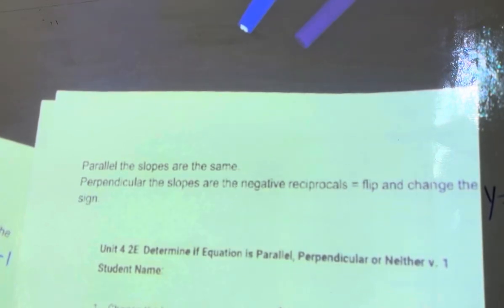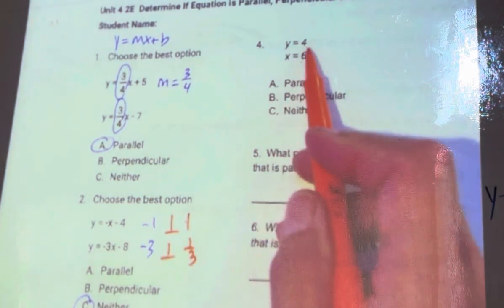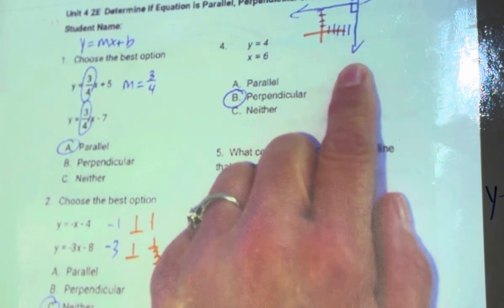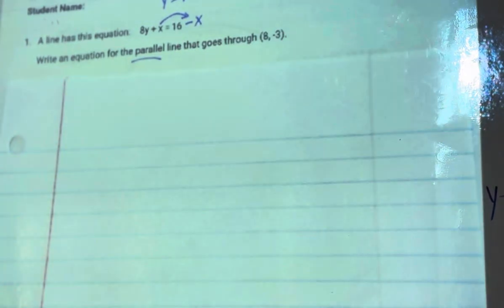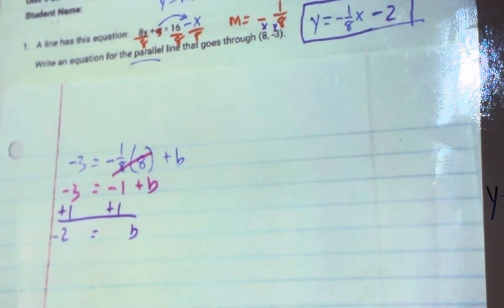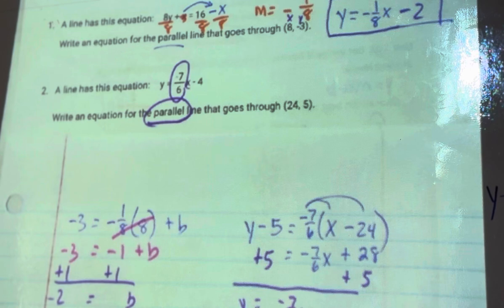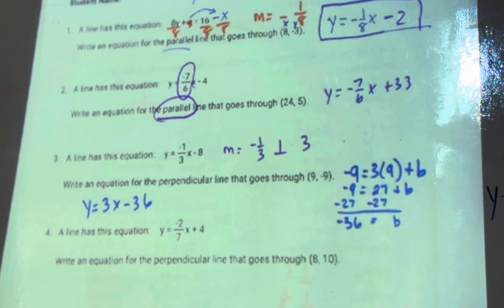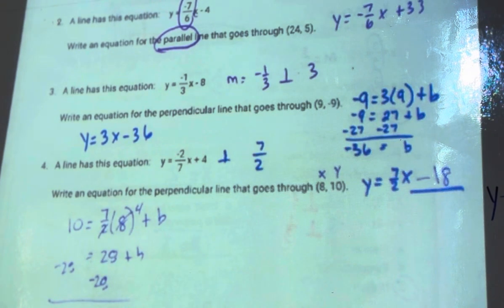Unit 4 2E parallel, and perpendicular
If given equation be able to determine if it is parallel, perpendicular, or neither.  ￼ parallel the slopes will be the same, and the lines will never cross perpendicular. The slopes are the negative recycles of each other, which means that you take the slope and flip it and change the sign so if your slope was negative, your perpendicular slope would be three.

311001
311031
311025
311026